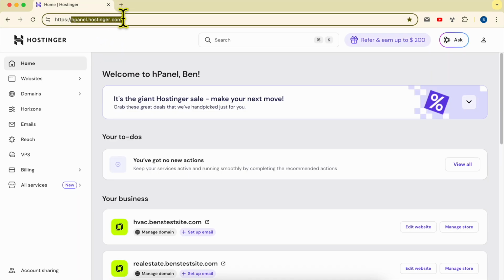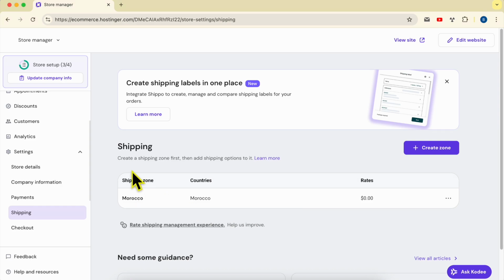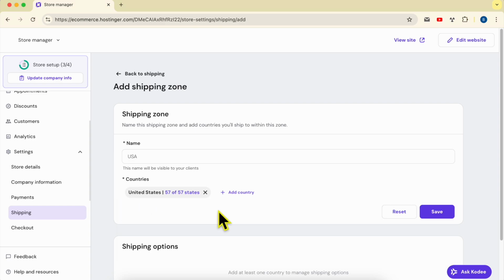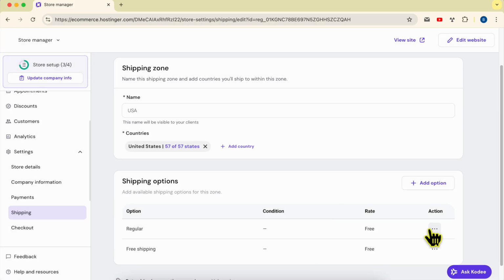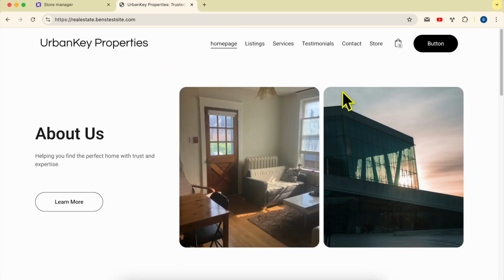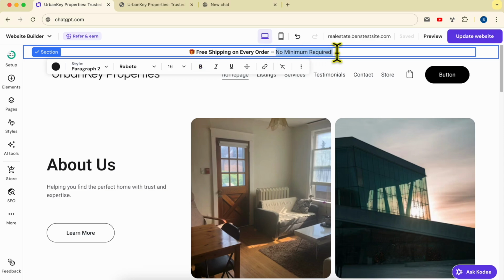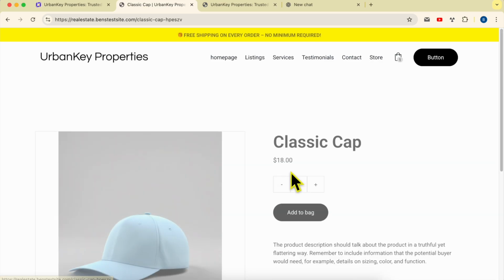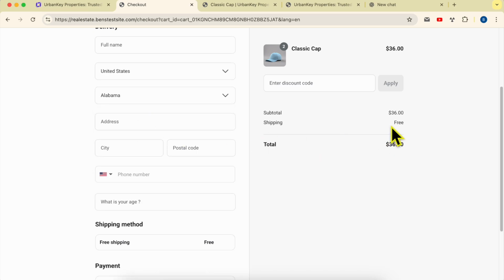How to Boost Sales By Offer Free Shipping in Hostinger Website Builder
Learn how to boost sales by offering free shipping in Hostinger Website Builder with this step-by-step tutorial designed for online store owners who want higher conversions and more completed checkouts. In this video, you’ll discover exactly how to boost sales by offering free shipping in Hostinger Website Builder by creating shipping zones, setting a $0 shipping rate, and announcing your promotion across every page of your website.
If you’re running an ecommerce store and want a proven strategy to increase average order value and reduce cart abandonment, this guide will show you how to boost sales by offering free shipping in Hostinger Website Builder the right way. You’ll also learn how shipping systems work inside Hostinger, how to configure country-based shipping zones like the United States, and how to remove default shipping options.
👉 Here’s what you’ll learn in this tutorial:
✅ How to create shipping zones in Hostinger Website Builder
✅ How to set up a free shipping option with no minimum order
✅ How to offer free shipping sitewide or for specific countries
✅ How to delete default shipping methods
✅ How to test free shipping at checkout
✅ How to add an announcement bar to promote your offer
✅ How to customize the sticky bar design, colors, and text effects
✅ Why free shipping increases conversions and boosts ecommerce sales
Free shipping is one of the most powerful ecommerce marketing strategies. When customers see “Free Shipping on Every Order,” they are far more likely to complete their purchase. By following this tutorial, you can quickly implement a high-converting shipping strategy inside Hostinger and make your online store more competitive.
Whether you’re a beginner building your first ecommerce website or an experienced seller optimizing your store, this Hostinger Website Builder tutorial will help you drive more revenue with a simple but effective tactic.
💡 Pro Tip: Promote your free shipping offer with a sticky announcement bar so visitors see it immediately on your homepage, store pages, and product pages.